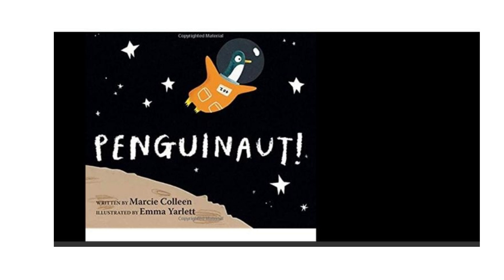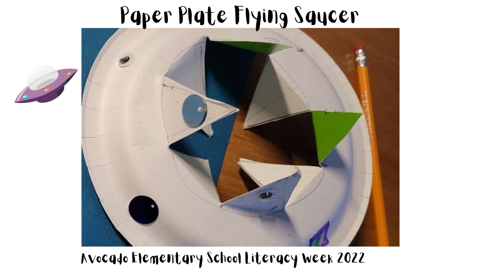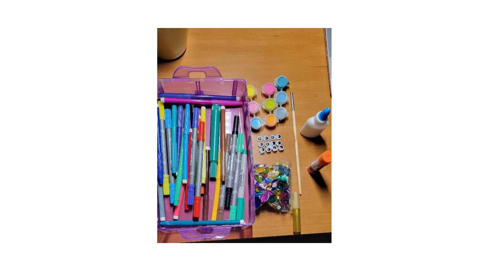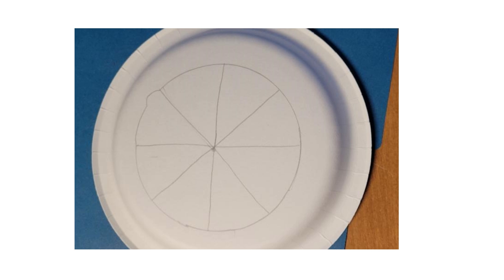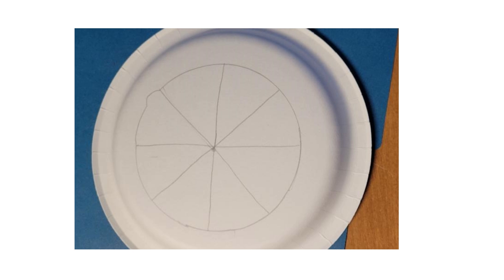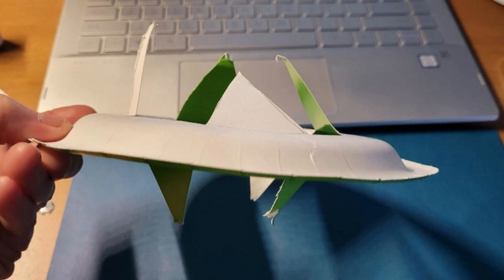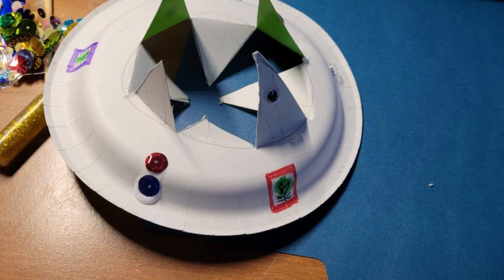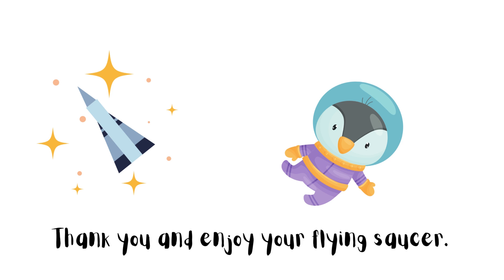Paper Plate Flying Saucer craft inspired by the book Penguinaut!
Supplies needed:
Paper plate
Scissors
Pencil
Markers or anything you'd like to use to decorate your Flying Saucer